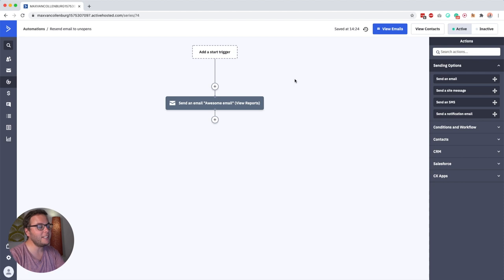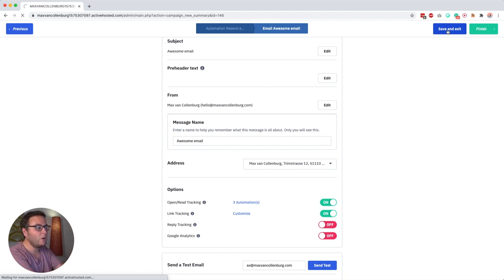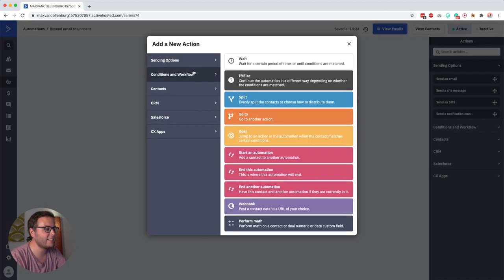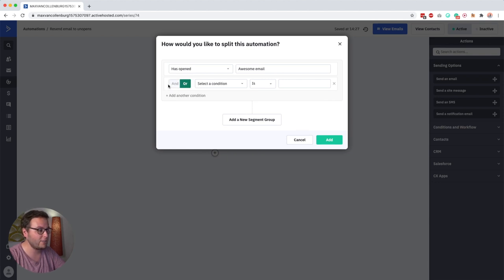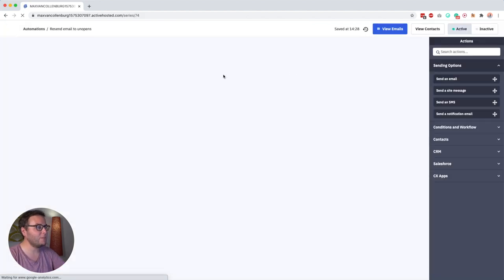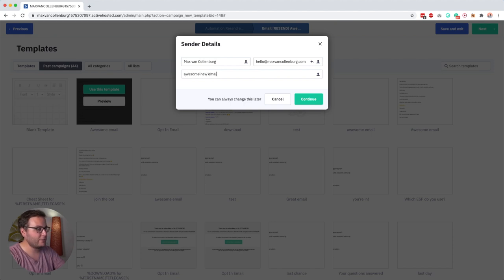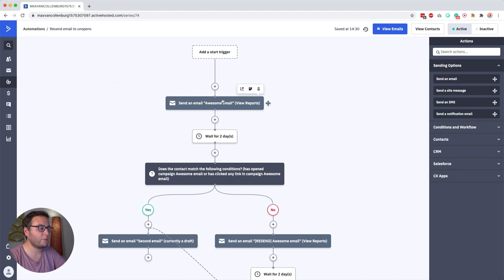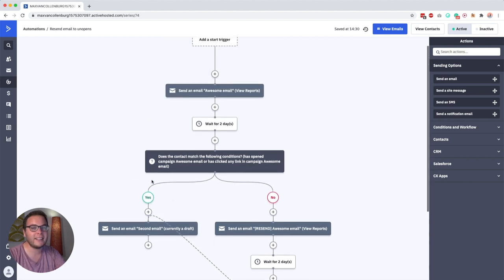How To Resend Unopened Emails In ActiveCampaign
Resending emails give you a second chance to engage with leads who didn't open your email the first time.

In this quick tutorial, I'll show you how you can create a simple automation in ActiveCampaign that resends emails that aren't opened.